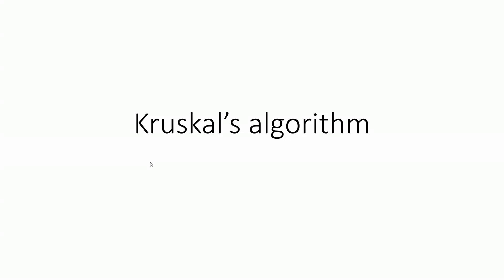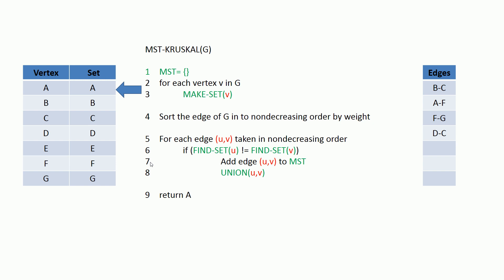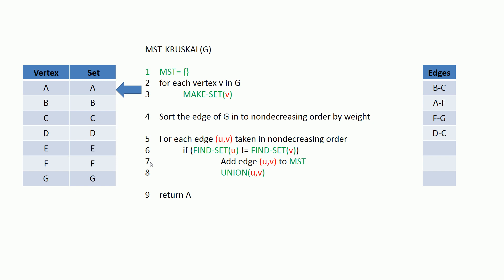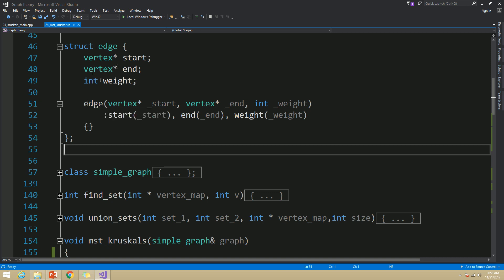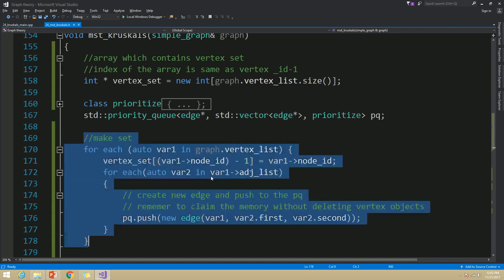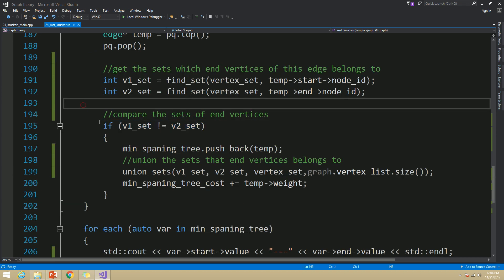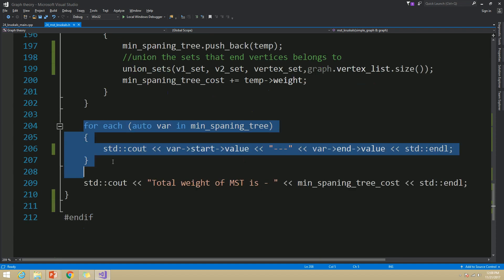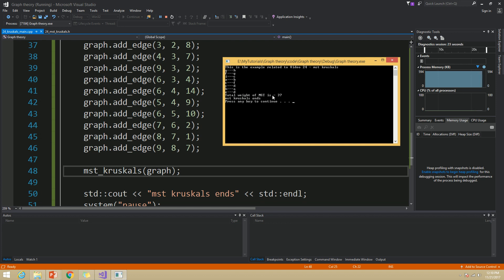4. Minimum Spanning Tree (MST) Implementation with C++ : Kruskal's algorithm implementation